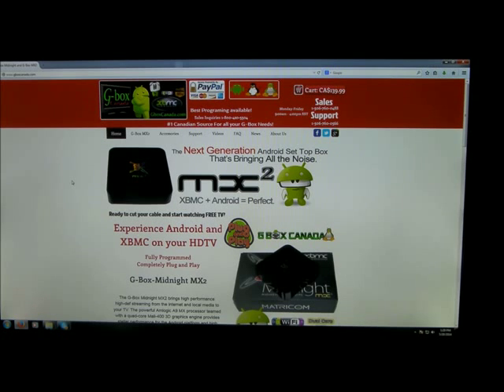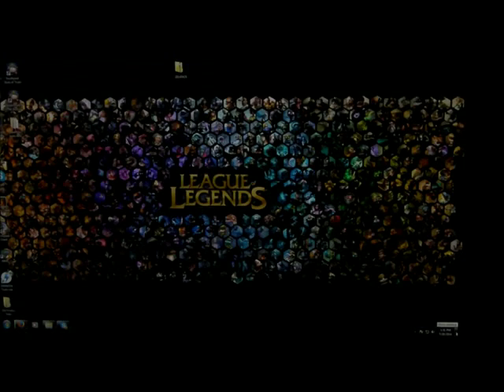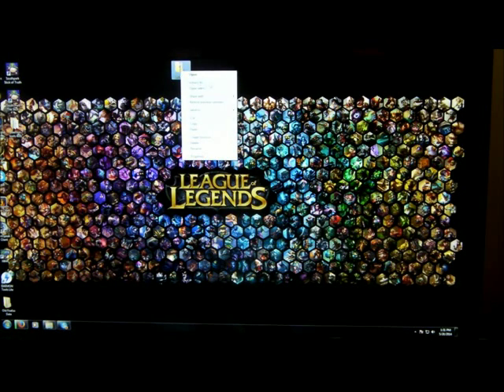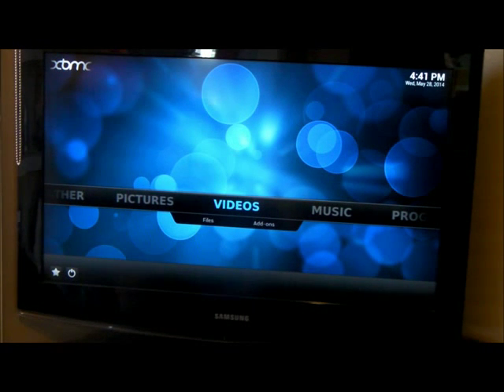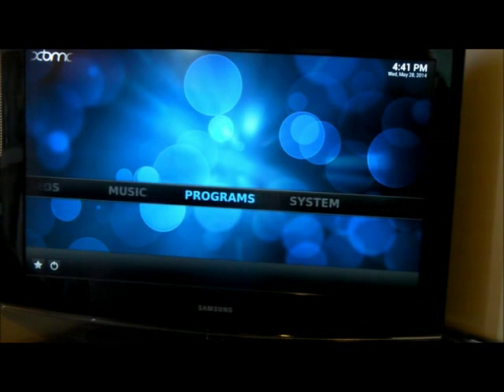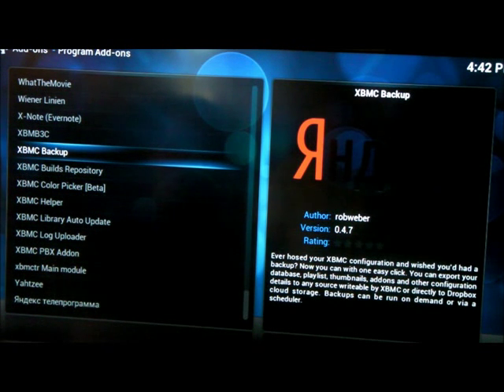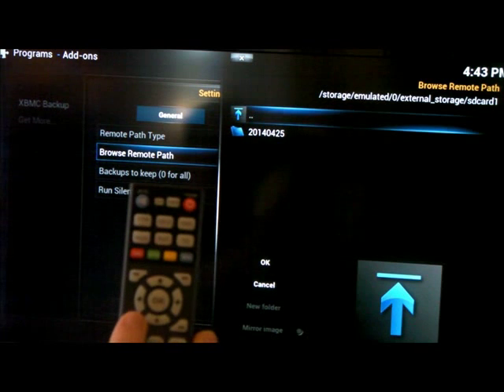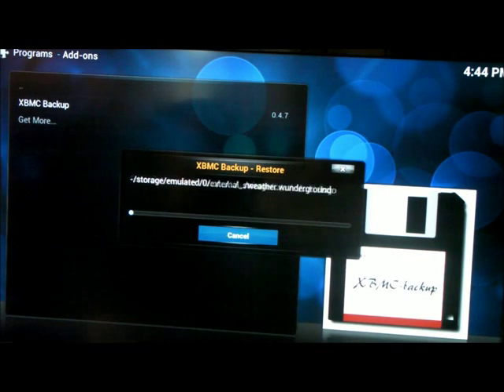Gbox backup instructions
G-Box Midnight Tutorial On HOW TO RESTORE XBMC BACKUP FROM  SD CARD.

G-Box Midnight Specifications: * NEWEST Revision 2.1 Motherboard
* Mali400 High Performance 3D GPU
* AMLOGIC Cortex A9 Neon CPU
* 1GB RAM (DDR3)
* 4GB Total Internal Storage
* USB Storage Extendable (Flash Drives/HDD)
* SD Storage Extendable (Up to 32GB!)
* 802.11b/g/n internal Wifi
* HDMI v1.3 1080p Output
* 10/100 Ethernet Port
* Audio/Video Out (Composite)
* 4x USB 2.0 Ports
* Android 4 ICS Installed
* Supports Wireless USB Keyboard/Mouse (Recommended!)
* Supports 3D Gyro USB Wireless Mouse
* Google Play Store installed
* Supports side-load apps installation
* Fully Rooted!